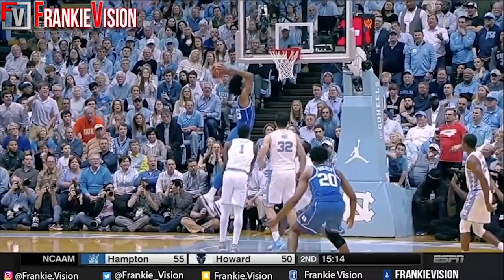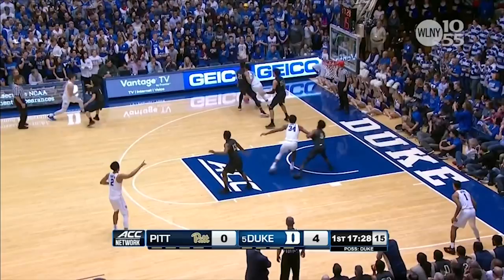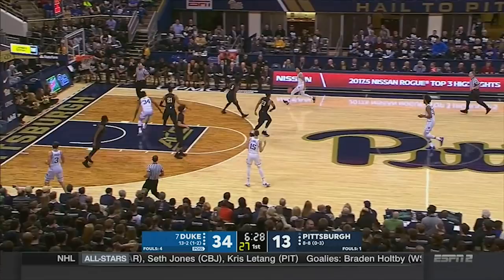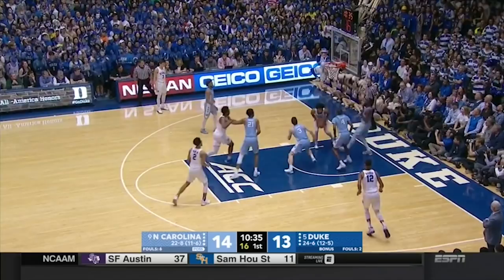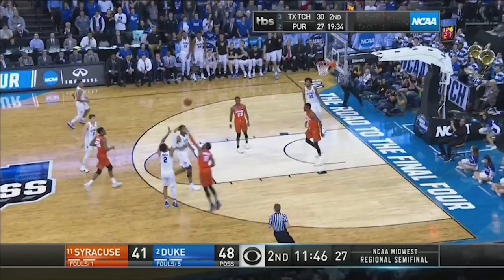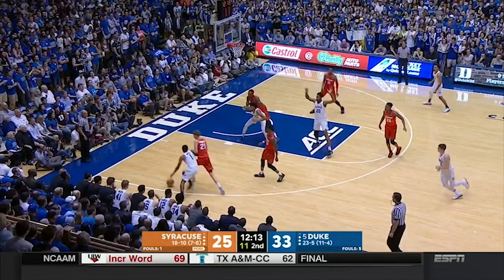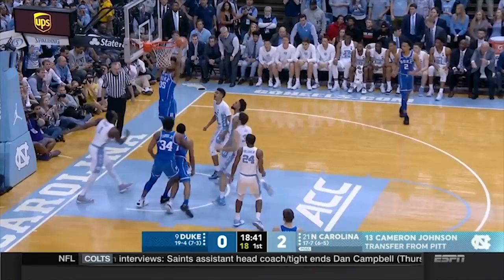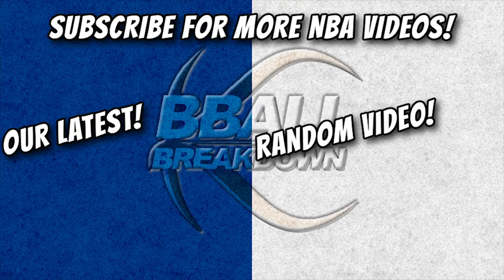2018 NBA Draft: Can Marvin Bagley Make An Impact Early?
Coach Nick goes in depth to analyze Duke freshman Marvin Bagley's skills, and how they'll translate to the NBA as he's projected as a top 5 pick.